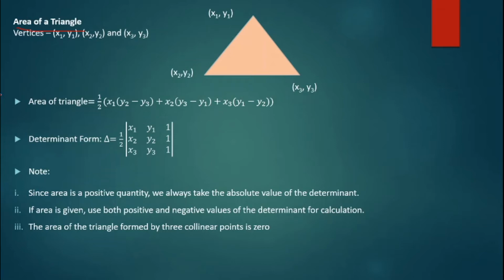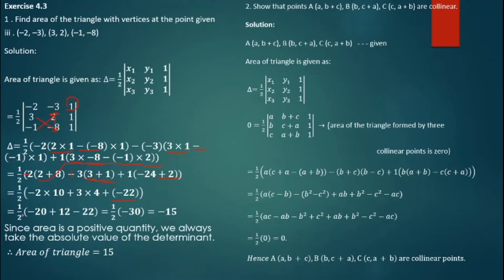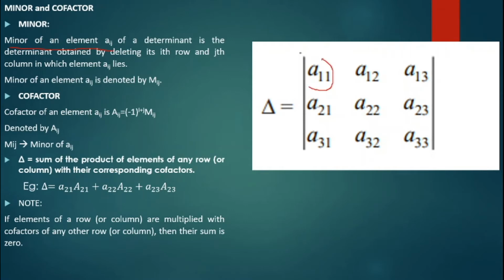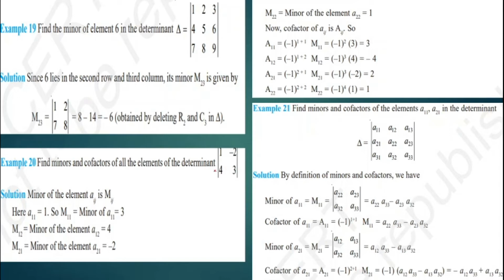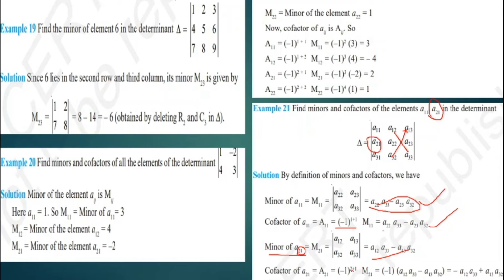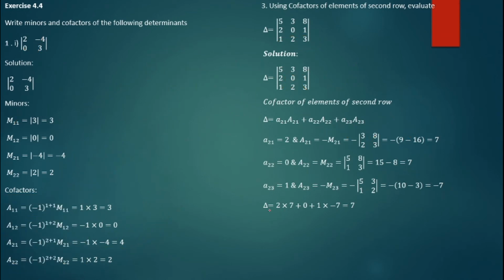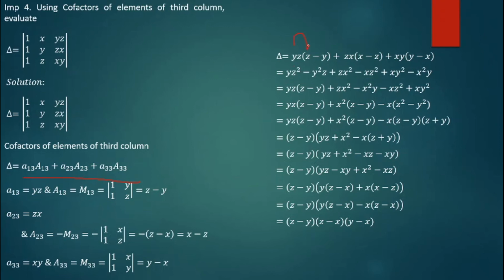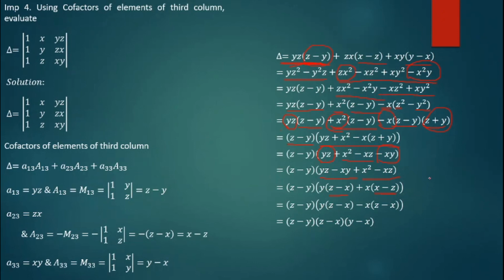Class 12 Mathematics Chapter 4: Determinants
Area of Triangle, Minors and Cofactors and Exercise 4.4